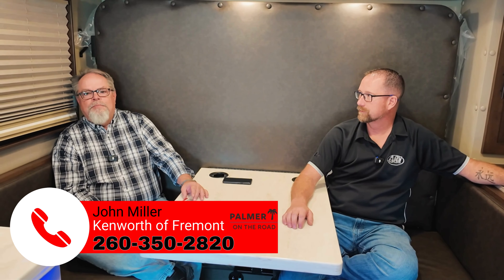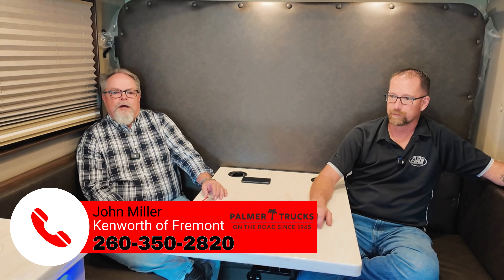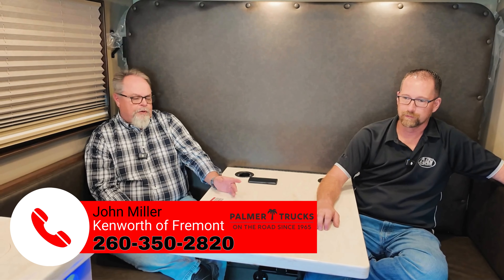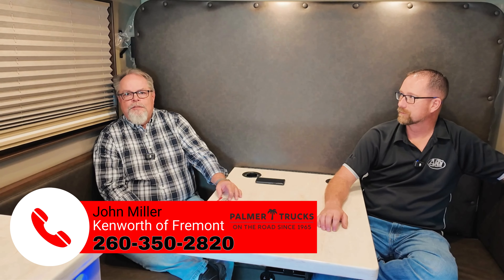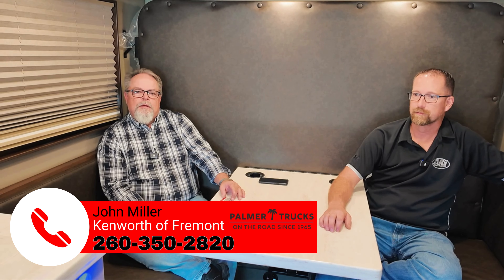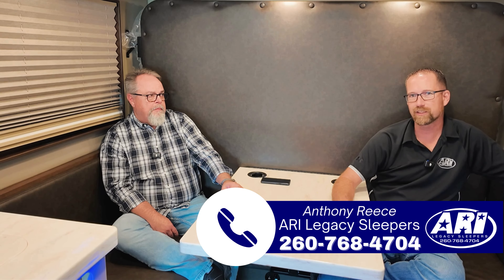LET'S TALK BIG BUNKS - ARI Legacy Sleepers with our partnering Kenworth dealership Palmer Trucks!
Anthony Reece, sales rep with ARI Legacy Sleeper sits down with John Miller of Palmer Trucks - Kenworth of Fremont to discuss BIG BUNKS!